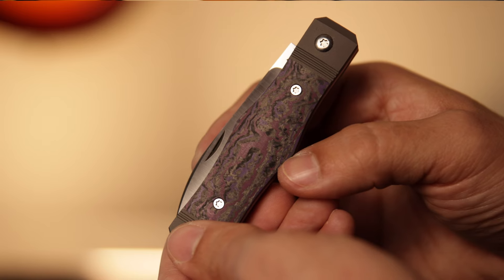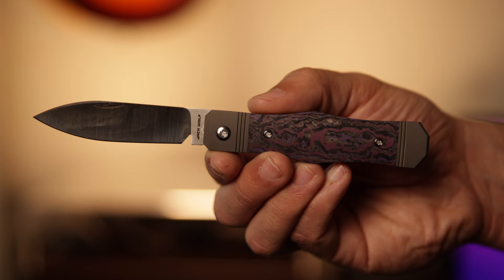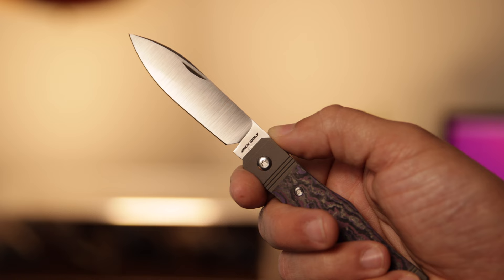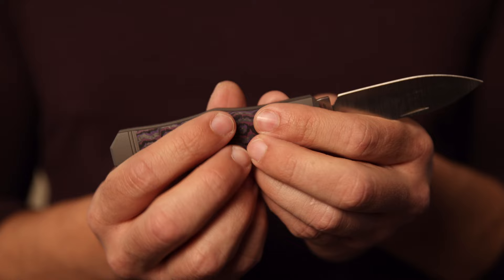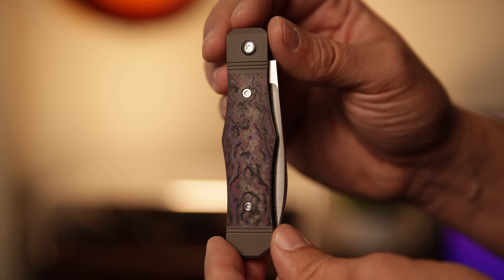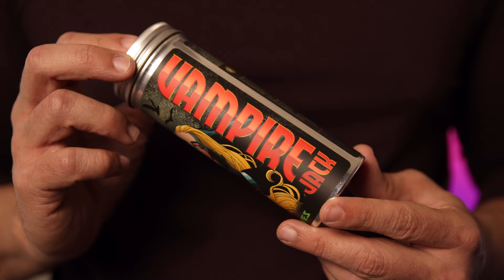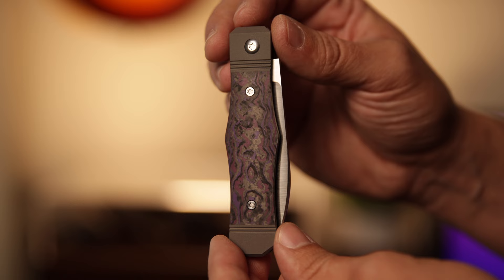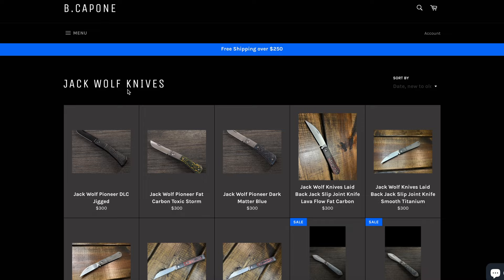Jack Wolf Vampire Jack | Updated 2023 Version!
Vampire Jack Drops Oct 20th, 2023 at 2PM EST / 11AM PT